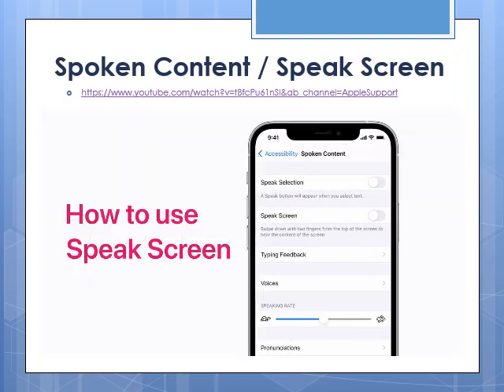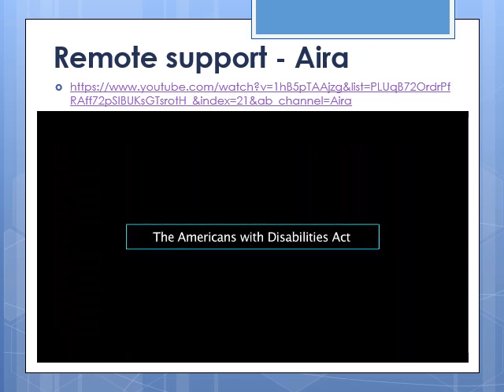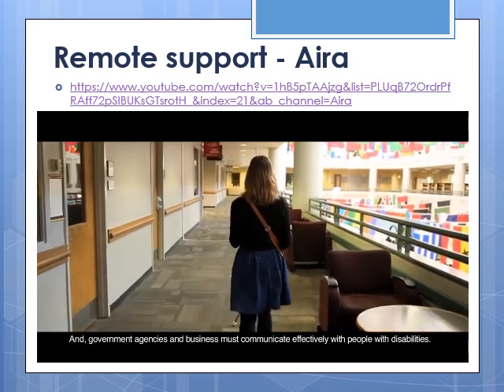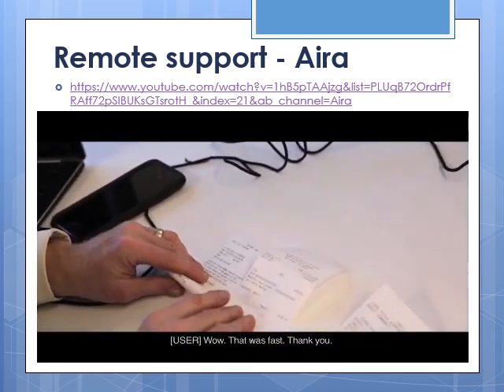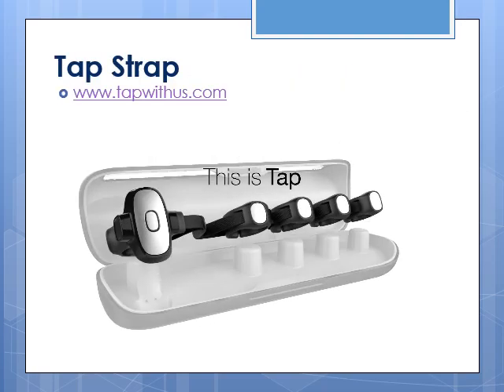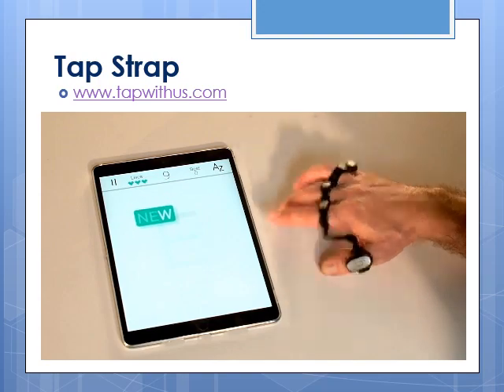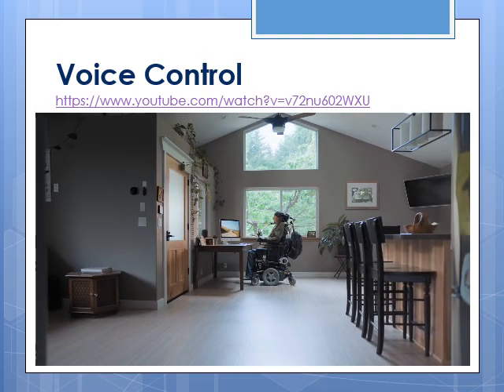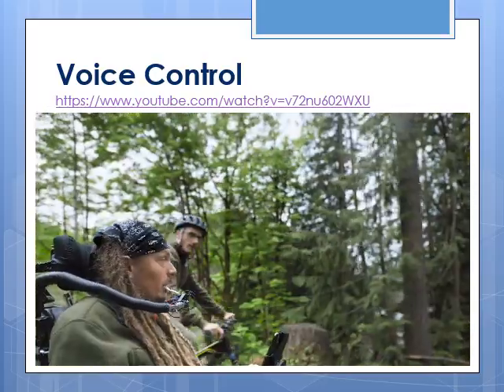The AT Swiss Army Knife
Assistive Technology - Using your cell phone as a Swiss army knife.
Presented by The Idaho Assistive Technology Project